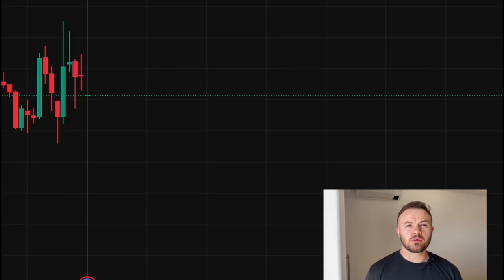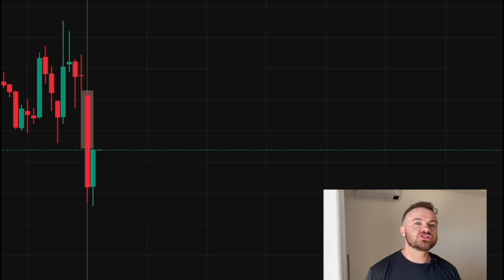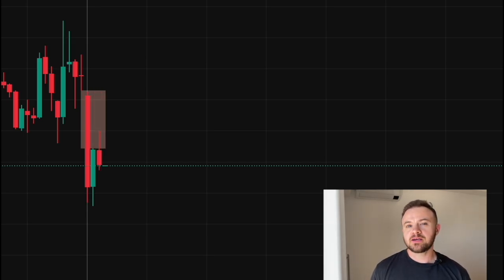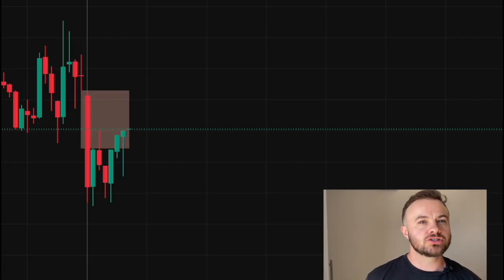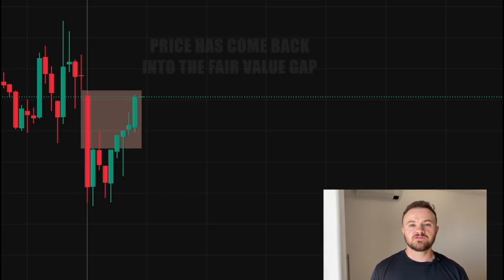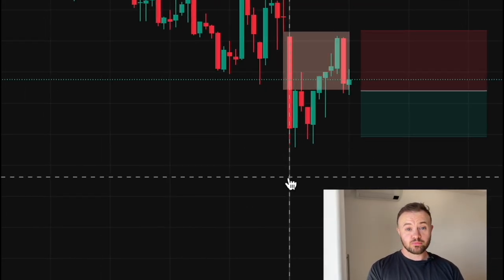Realistic Day Trading With Fair Value Gaps For Beginners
Learn realistic day trading using fair value gaps - a simple strategy perfect for beginners who want honest trading education without the hype. This step-by-step guide shows you how to identify and trade fair value gaps responsibly.

WHAT YOU'LL LEARN:
- Fair value gap basics for day trading beginners
- How to identify high-probability fair value gap setups
- Simple risk management rules for realistic profits
- Why this strategy works for responsible traders

Perfect for traders skeptical of get-rich-quick schemes who want sustainable trading strategies that actually work.

TIMESTAMPS:
0:00 - Introduction to fair value gaps
1:06 - Fair value gap identification
2:44 - Entry and exit strategy
3:04 - Risk management recap

Want to try the charting software I'm using?

This realistic approach to day trading focuses on proper risk management and trading psychology - no lambos, no overnight riches, just strategies that work for responsible adults.